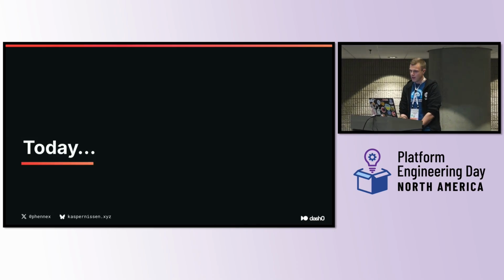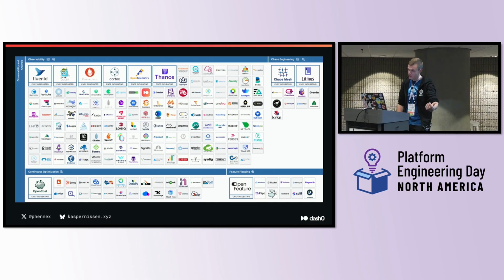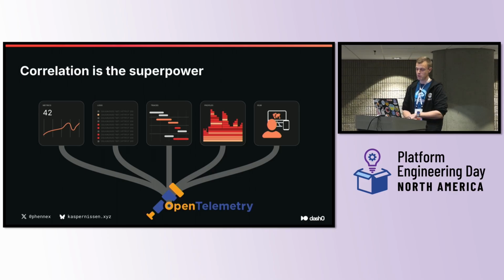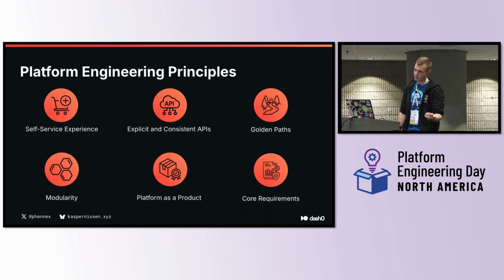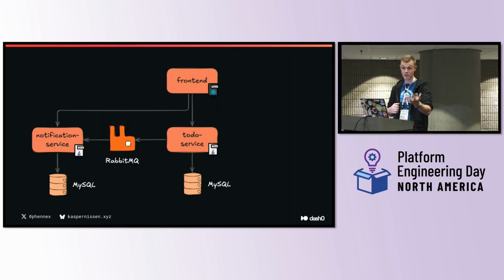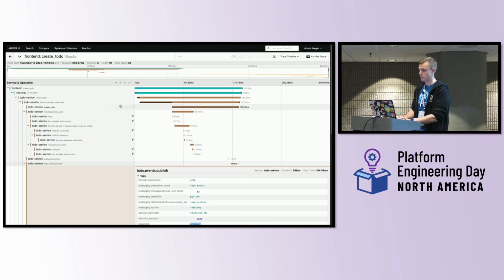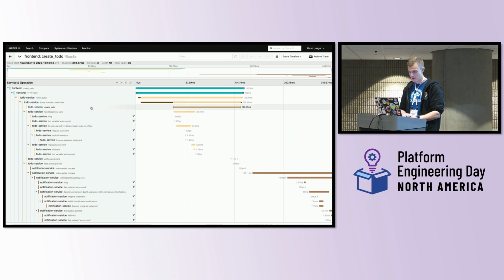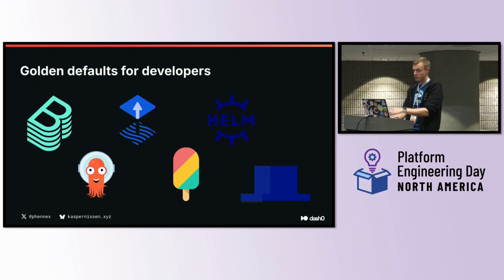OpenTelemetry for Platform Engineers: Paving the Road To Self-Service Observab... Kasper Borg Nissen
OpenTelemetry for Platform Engineers: Paving the Road To Self-Service Observability - Kasper Borg Nissen, Dash0

Platform engineers have a dual responsibility: keeping the infrastructure reliable and making observability effortless for developers. OpenTelemetry offers powerful, open-source standards that simplify these tasks - but knowing how to best leverage them can feel overwhelming. In this talk, we’ll demystify OpenTelemetry, with a practical focus on the Collector component, and explore how platform teams can build intuitive abstractions and automation.

You’ll learn how to deploy and configure the OpenTelemetry Collector, use it to provide centralized and scalable telemetry pipelines, and discover best practices for creating developer-friendly auto-instrumentation experiences. Through practical examples and lessons learned, you’ll leave empowered to provide your developers a frictionless path to comprehensive observability.